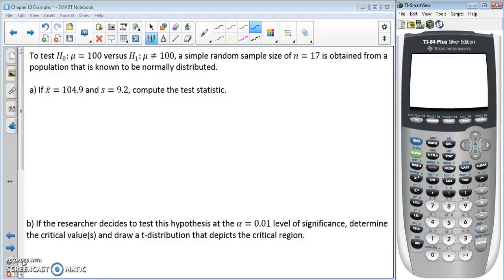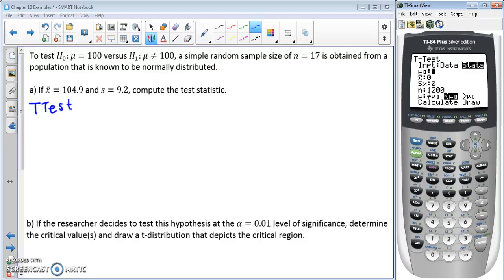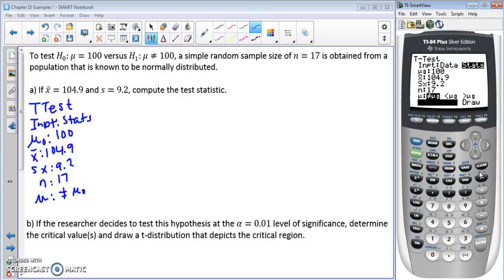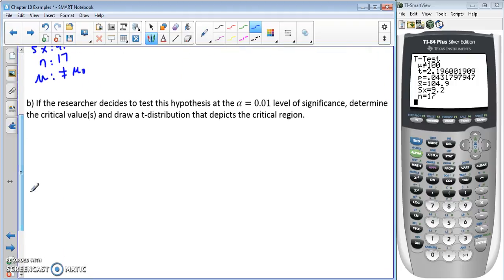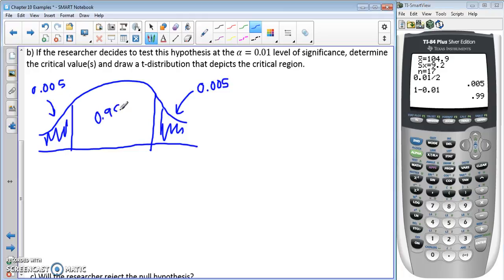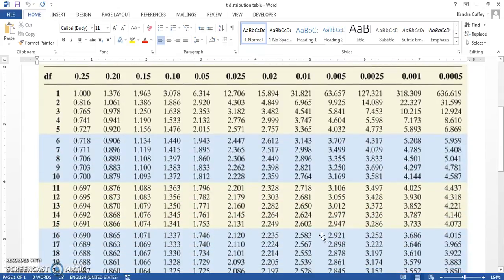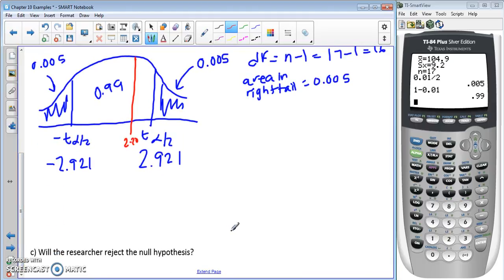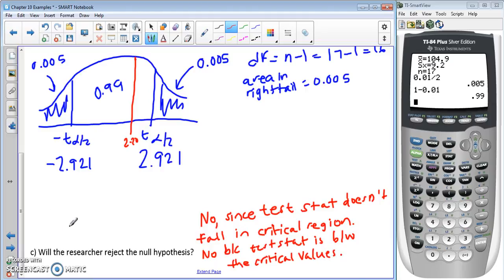Chapter 10 Section 3 Example 1